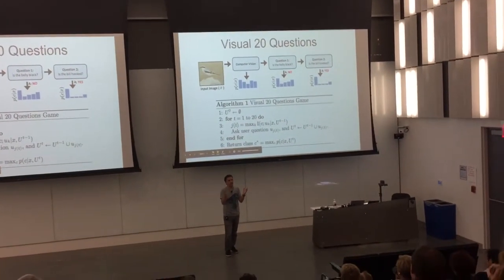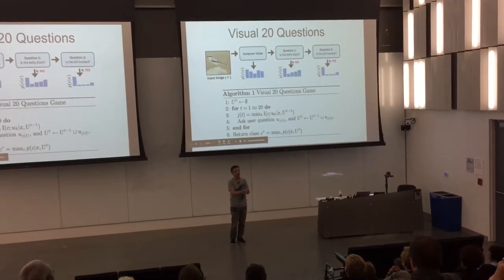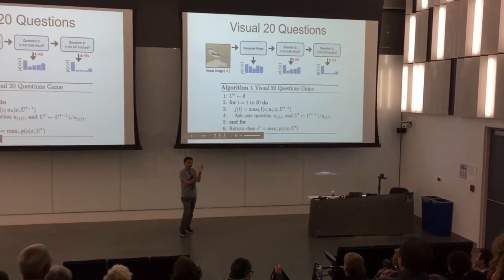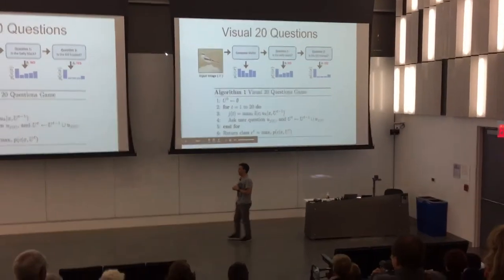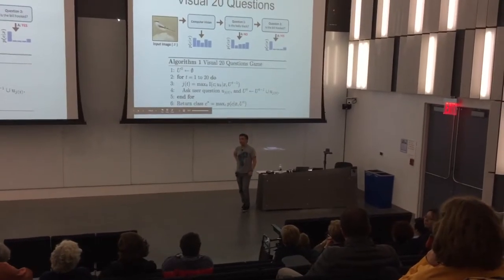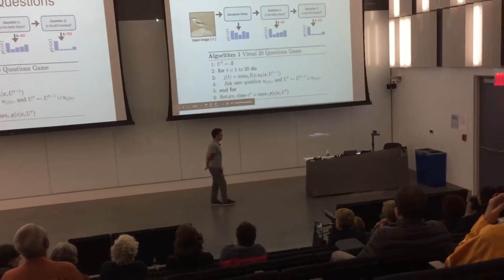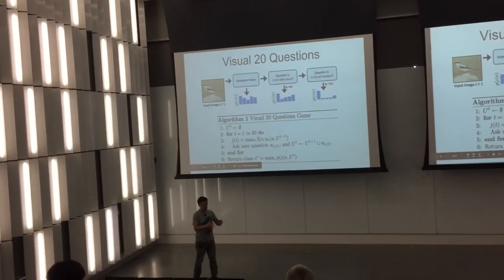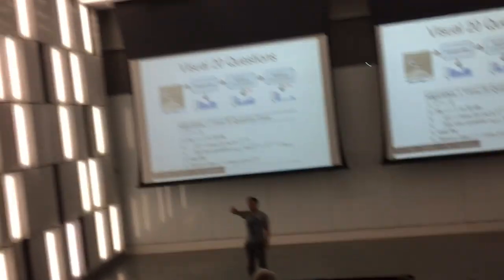Roosevelt Island Community Conversation With Cornell Tech Prof Serge Belongie, - Q & A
September 25, 2018 Roosevelt Island Community Conversation With Cornell Tech Prof Serge Belongie, - Question & Answers with residents.

(Part 5)